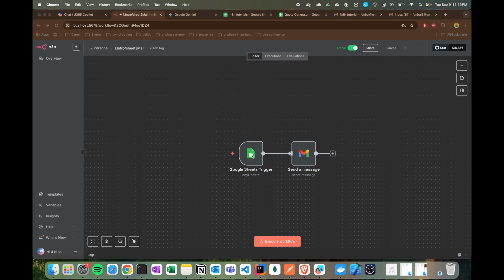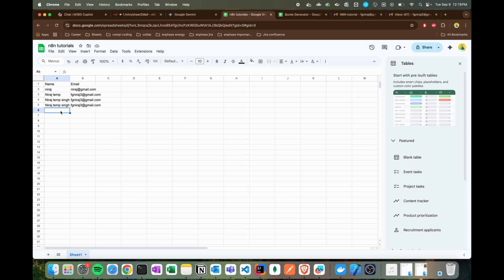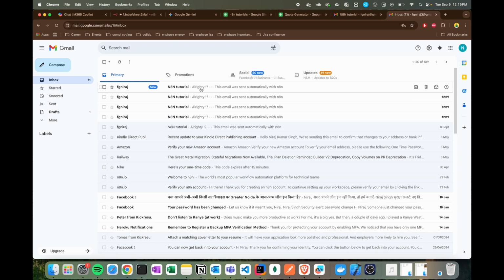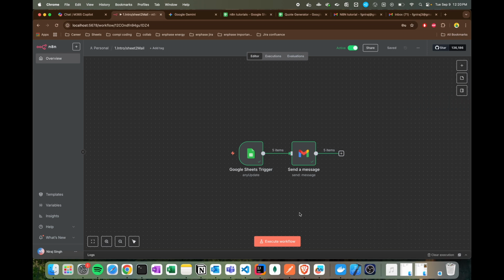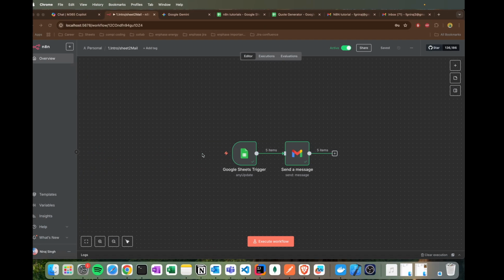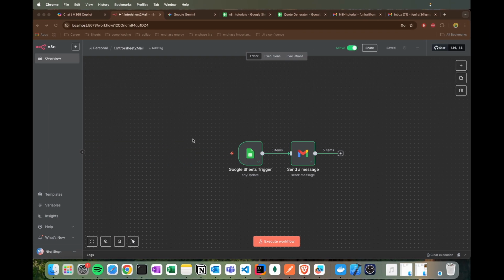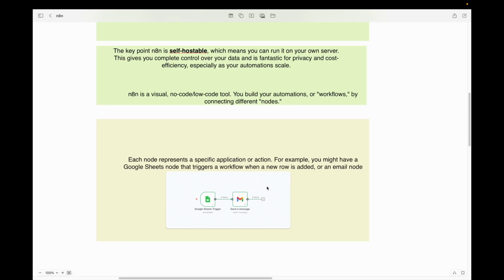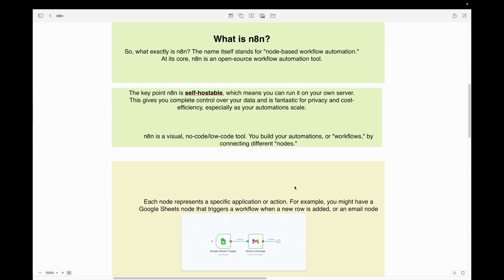1. Introduction : What is n8n? A Beginner's Guide to Workflow Automation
Stop paying for expensive automation tools! In this video, we'll show you why n8n is a game-changer. As an open-source and self-hostable platform, n8n gives you the flexibility and privacy you need without the per-task fees. We'll explore its core concepts, highlight its key features, and show you real-world examples of what you can build. If you want more control over your data and workflows, this is the tool for you.